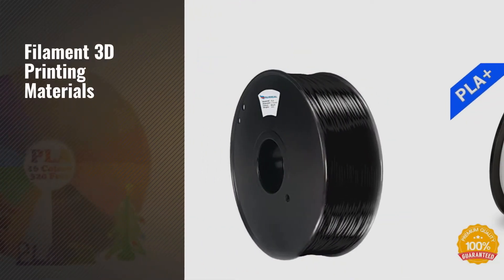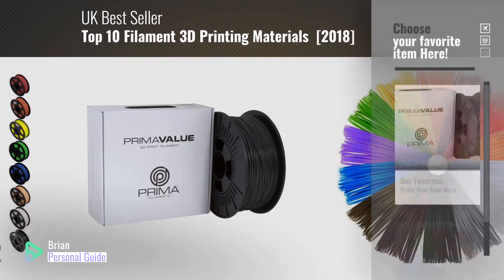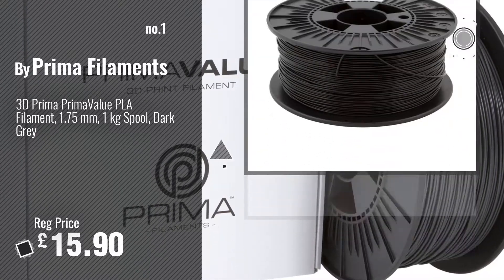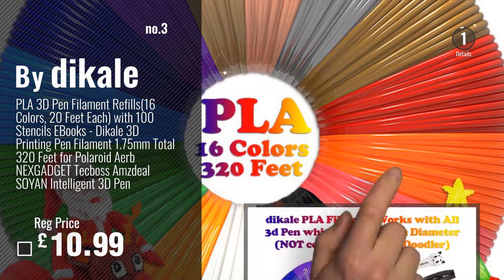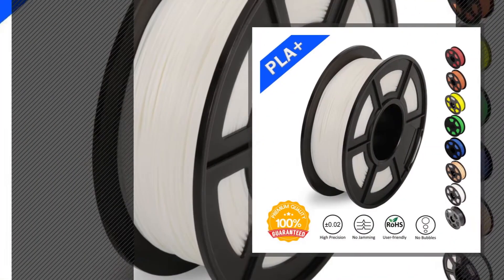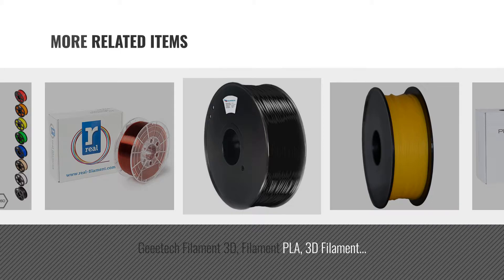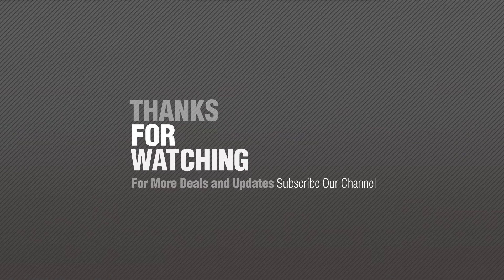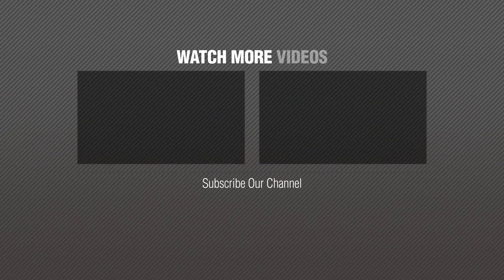Top 10 Filament 3D Printing Materials [2018]: 3D Prima PrimaValue PLA Filament, 1.75 mm, 1 kg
For More great Filament 3D Printing Materials, Click this link
3D Prima PrimaValue PLA Filament, 1.75 mm, 1 kg Spool, Dark Grey PrimaValue PLA Filament, 1.75 mm, 1 kg Spool, Dark Grey

Anpro 14 Piece 3D Printer Filament for 3D Print Pen Multicolor Pack 1.75mm ABS - 280 Linear Feet with Total of 14 Different Colors in 20 Foot Lengths Printer Filament for 3D Print Pen Multicolor Pack 1.75mm ABS...

PLA 3D Pen Filament Refills(16 Colors, 20 Feet Each) with 100 Stencils EBooks - Dikale 3D Printing Pen Filament 1.75mm Total 320 Feet for Polaroid Aerb NEXGADGET Tecboss Amzdeal SOYAN Intelligent 3D Pen Filament Refills(16 Colors, 20 Feet Each) with 100 Stencils EBooks...

Surreal Pure PLA 3D Printer Filament 1.75mm - 1KG spool, Black 3D Printer Filament 1.75mm 1KG spool, Black

SUNLU 3D Printer Filament PLA Plus, 1.75mm PLA Filament, 3D Printing Filament Low Odor, Dimensional Accuracy +/- 0.02 mm, 2.2 LBS (1KG) Spool 3D Filament for 3D Printers & 3D Pens, Ivory White PLA+ Filament PLA Plus, 1.75mm PLA Filament, 3D Printing Filament...

Geeetech Filament 3D, Filament PLA, 3D Filament 1.75mm PLA 1KG for most 3D printers,3D Pen (Yellow) 3D, Filament PLA, 3D Filament 1.75mm PLA 1KG for most 3D...

Surreal Pure ABS 3D Printer Filament 1.75mm - 1KG spool, Black 3D Printer Filament 1.75mm 1KG spool, Black

Real Filament 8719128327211 Real PETG, Spool of 1 kg, 1.75 mm, Transparent Red 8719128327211 Real PETG, Spool of 1 kg, 1.75 mm, Transparent Red

SUNLU Wood Filament - 1.75 mm 3D Printer Filament,1kg Spool (2.2 lbs), Dimensional Accuracy +/- 0.02 mm Sweet Smell 3D Printing Filament, Wood 3D Printer Filaments for Most 3D Printer & 3D Pen Filament 1.75 mm 3D Printer Filament,1kg Spool (2.2 lbs),...

3D Pen Filament Refills, MKOEM 3D Printing Pen Filament PLA 1.75mm 24 Different colors Pack in 10 Feet Lengths- 240 Linear Feet Refills, MKOEM 3D Printing Pen Filament PLA 1.75mm 24...

Try also